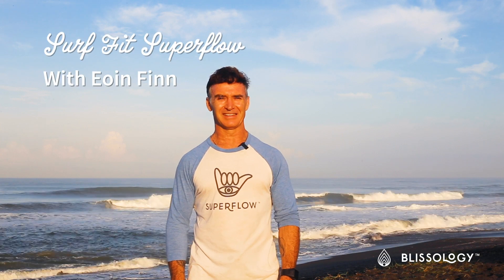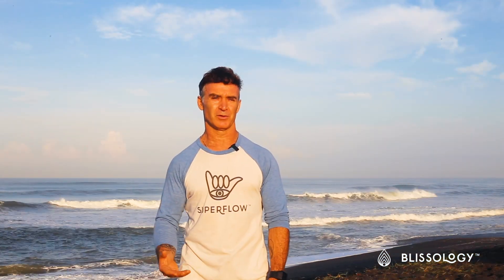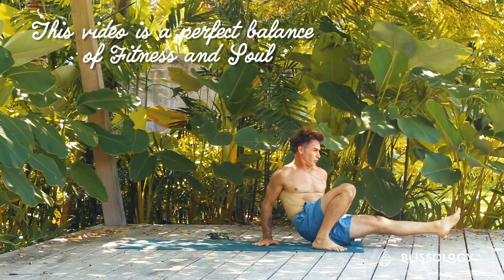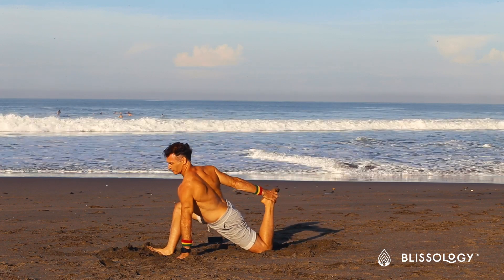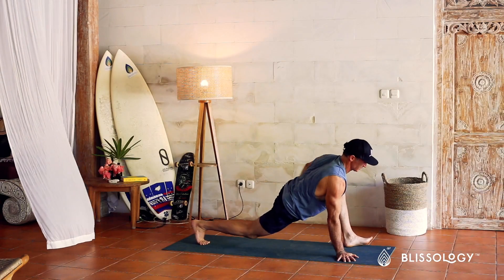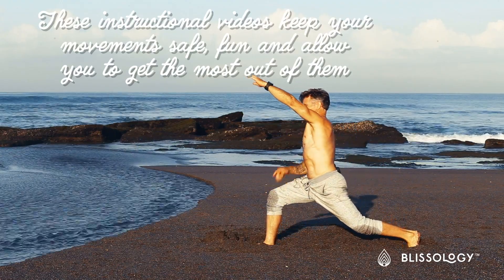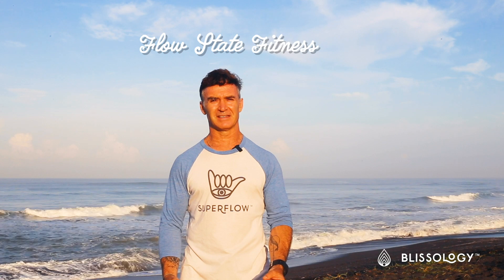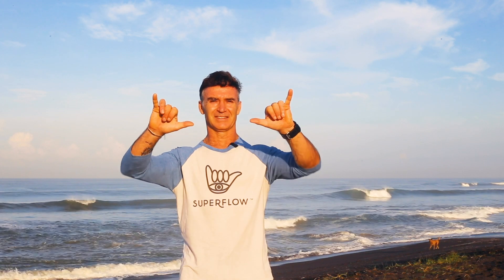Surf Fit SuperFlow with Eoin Finn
Coming this World Ocean’s Day, June 8, 2020 to Vimeo on demand

Superflow is a movement art blending Yoga, Tai Chi, Surf Fitness and Intuitive Movement.

It is fast becoming the most sought after workout in the world because it feels so joyous to move fluidly as we increase our mobility and get stronger.  Flowing movements are practical for life. We love static yoga poses but I am also deeply influenced by surfing and skating.  This is an extension of yoga where we increase our range of motion when our bodies are in motion.  Of course we end with long, deep stretches and start with embodied centering but we want to also increase your fitness as well.

A connection to the ocean is key.  No matter where you live, you will feel more connected to the oceans inside your body and out.  We always more in ways that are harmonious with nature. This helps us be more in love with the planet and be better stewards of it. �

Lastly, you will find that unless you are in the flow state mentally, the movements will always be clunky. On the flip side, when our bodies find flow, our minds find flow. ⚡️

To help you understand the movements and to see them safe, we have included 4 incredible instructional videos for many of the core sequences in this routine.

1- The Cosmic Bowling Flow
2- The Surfing the Box Flow
3- The Warrior 3 to Pistol Flow
4- Functional Rotation

We recommend watching these first before trying the full 40 minute flow practice

As if all this isn't enough, we have included a 20 minute fluid body meditation.  If you think you need to sit still like a stone statue in meditation, you need to try this groundbreaking approach.  You will open up to the experience of calm energy.

As well, 10% of all proceeds will go to the EcoKarma Project for cleaner ocean for the next generation.

If you are interested in donating to our Blissology EcoKarma Project, you can do that via PayPal

We can't wait to share this way of moving.  It ticks so many boxes at the same time.  Enjoy this groove. This is Fitness in the Flow State.

Stay in Flow with Life and Nature.